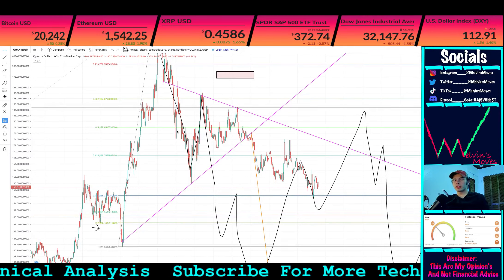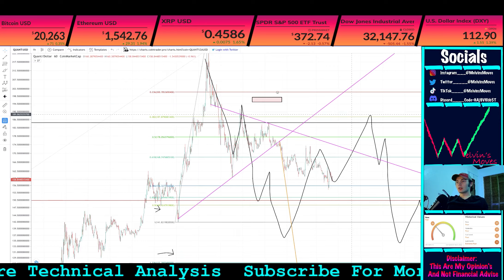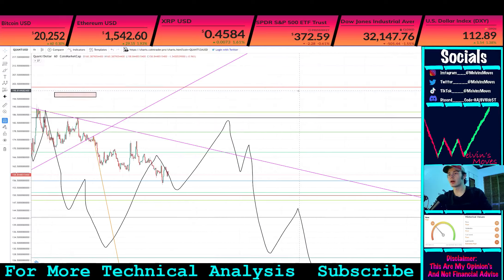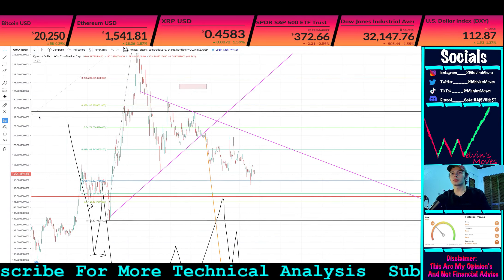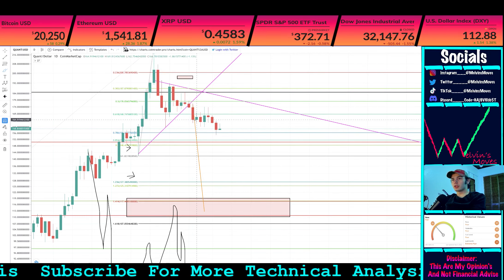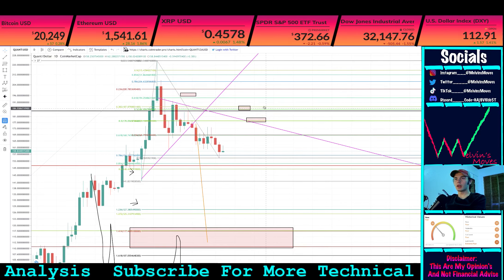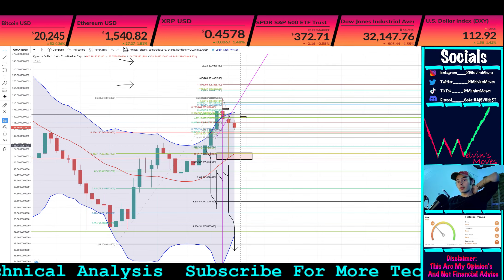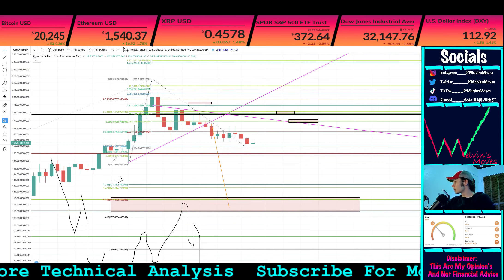Quant Price Prediction : Short / Medium Targets! & 2 Scenarios on The Table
This video is about  Quant (QNT) Technical Analysis  and my current opinion’s about the crypto market.